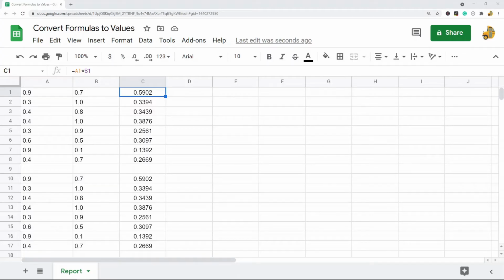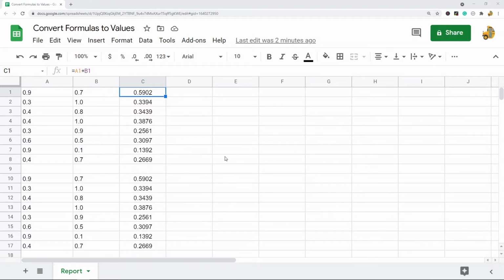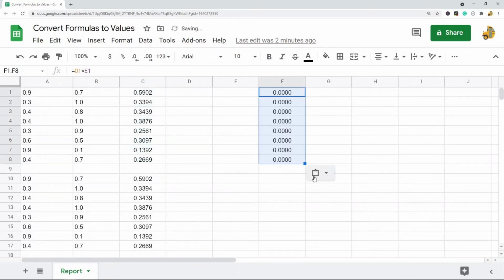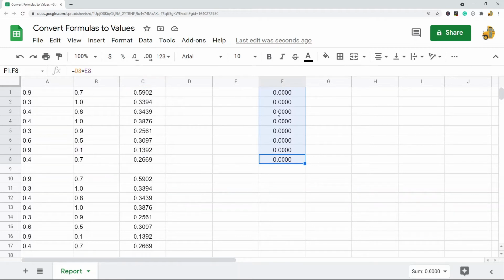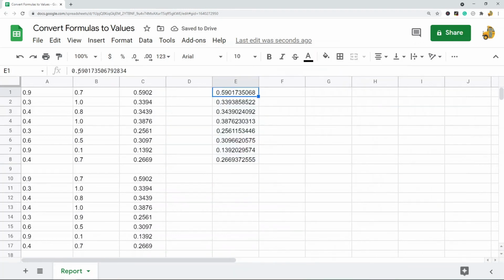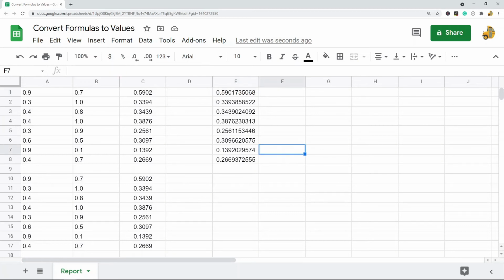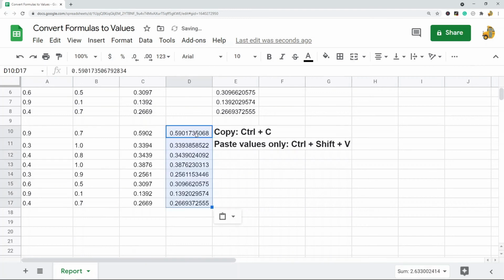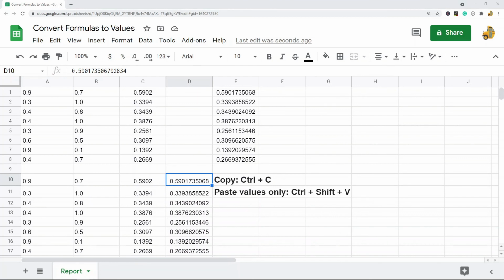How to Convert Formulas to Values in Google Sheets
In this video, I am going to show you how to convert formulas to values in Google Sheets. To do this we will be copying your formula and pasting using the paste values only option. I will also show a keyboard shortcut for pasting values only.

Timestamps:
00:00 Intro
00:45 How to Copy and Paste as Values
1:43 Keyboard Shortcut to Copy and Paste Values Only